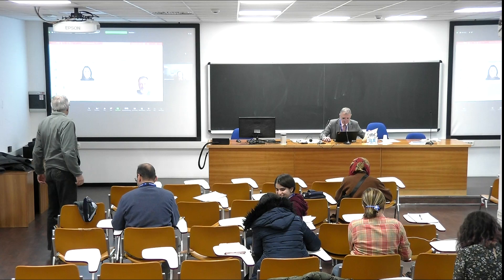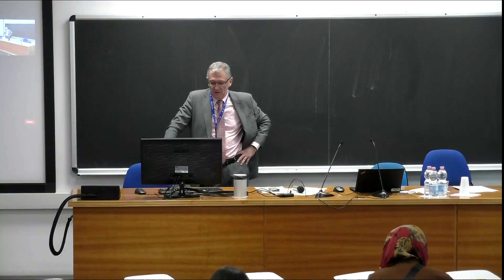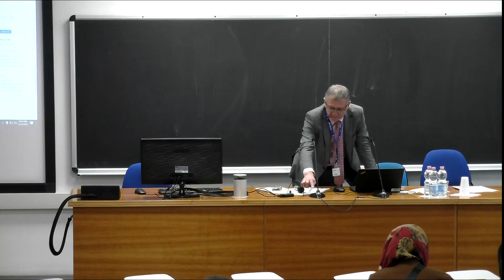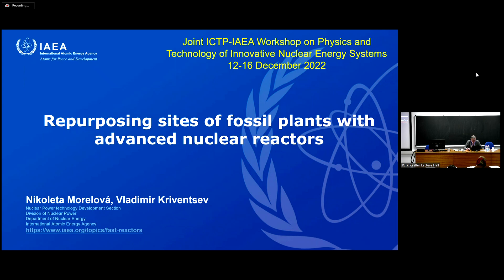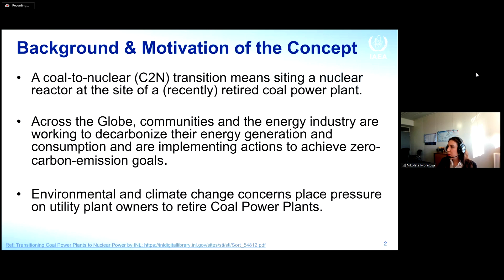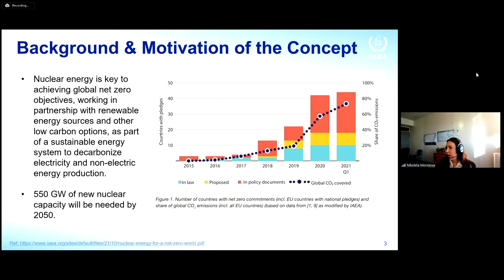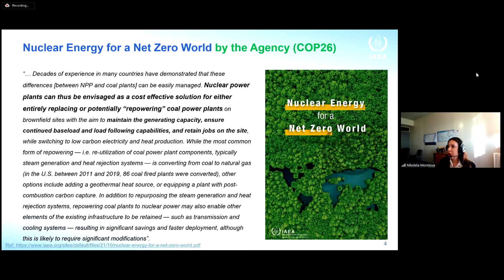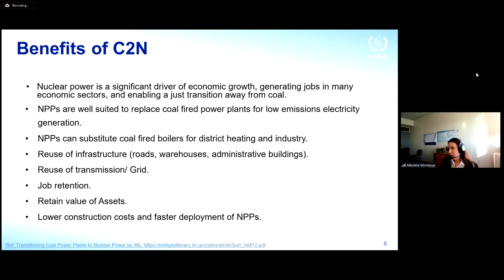Repurposing sites of fossil plants with advanced nuclear reactors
Speaker: Nikoleta MORELOVA (IAEA, Austria)